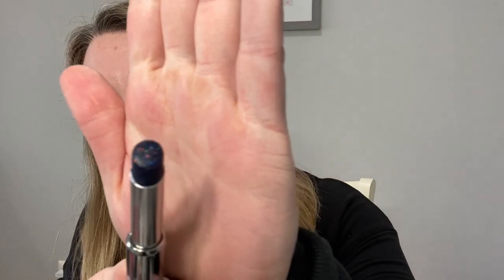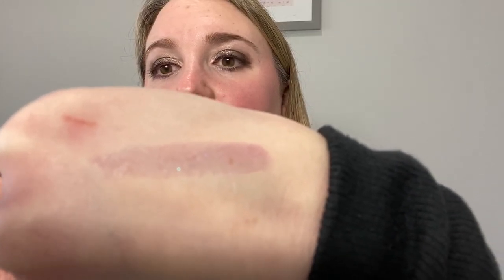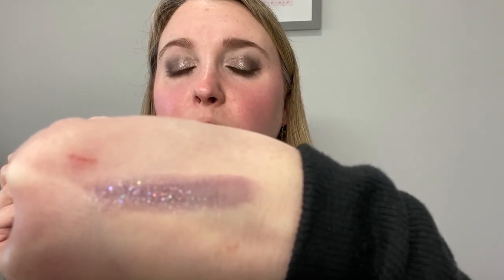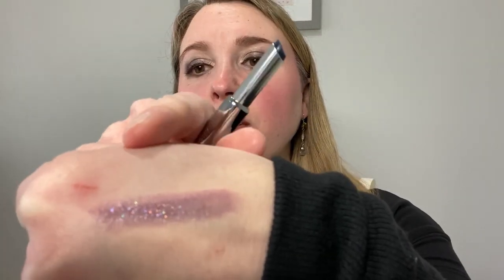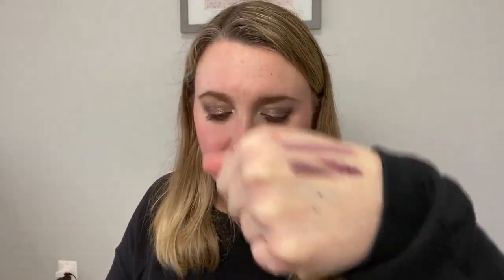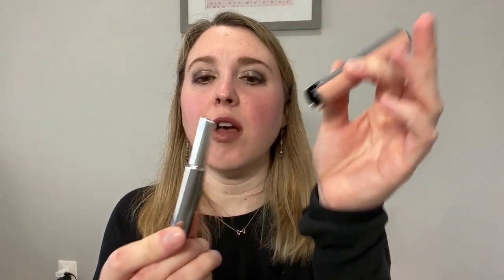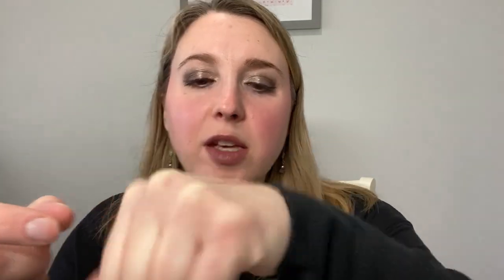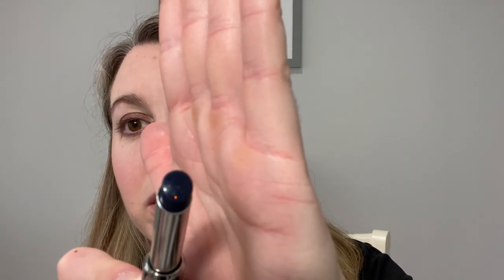Lip Balm Battles Week 3: Givenchy Le Rouge Perfecto vs. Fresh Sugar Lip Balm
vvvv TIMESTAMPS BELOW! vvvv

Hi and thank you so much for joining me! Today we have the third installment of the Lip Balm Battles. Today's contenders are the Givenchy Le Rouge Perfecto and the Fresh Sugar Lip Balm.

TIMESTAMPS:
Overview - 0:00
Givenchy application - 5:35
Givenchy update - 7:49
Givenchy final update - 8:42
Fresh application - 10:35
Fresh final update - 12:37
Comparisions - 13:40
Verdict - 17:25

CONTENDERS:
Givenchy Le Rouge Perfecto Natural Lip Color Enhancing Lip Balm - N4 Blue Pink, $37 USD *

PRODUCTS I AM WEARING IN THE BEGINNING AND END:
Pat McGrath Labs Skin Fetish: Sublime Perfection Concealer - L1, $32 USD
Pat McGrath Labs Skin Fetish: Sublime Perfection Blurring Under-Eye Setting Powder - Light, $30 USD
Viseart Face Palette Slim/Pro Palette - 02 Rose/Coral, $80 USD or with an ESUM brush for $89
Pat McGrath Labs Permagel Ultra Lip Pencil - Done Undone, $28 USD
YSL x Zoe Kravitz Rouge Pur Couture Lipstick - 121 Arlene's Nude, $38 USD

Use code INTHEBAG on Chanel.com for free overnight shipping!

A little about me for reference:
Age: 38
Skin type: Sensitive, normal/dry
Skin tone: neutral but slightly cool, very fair